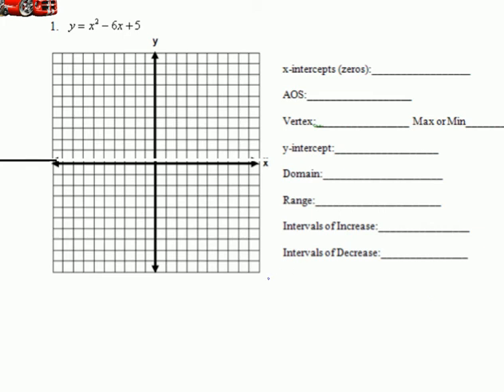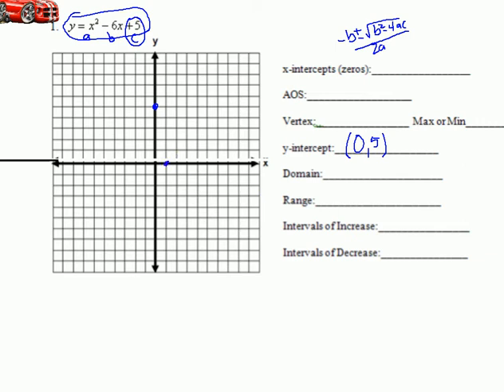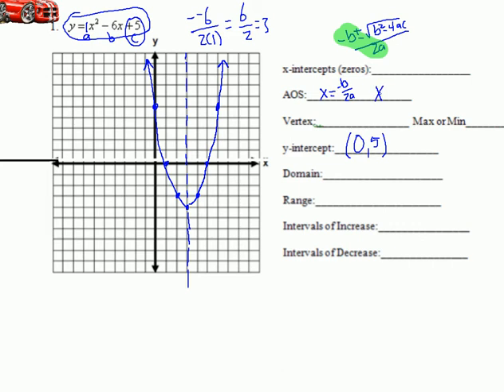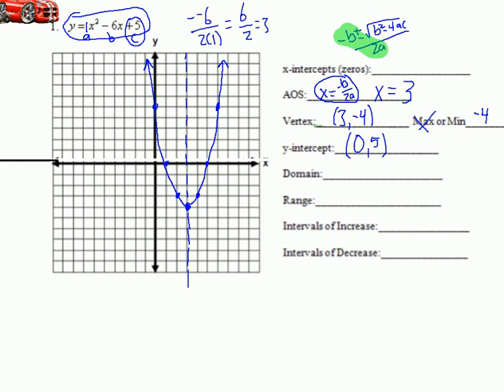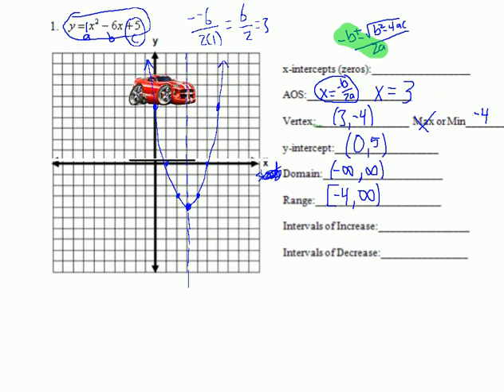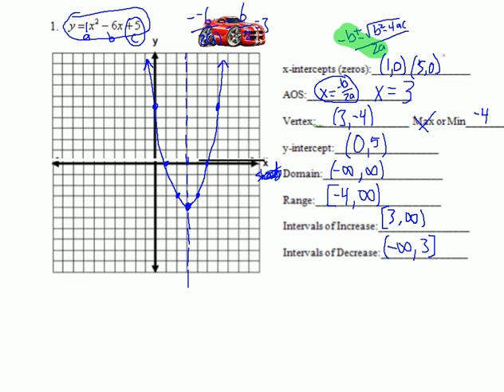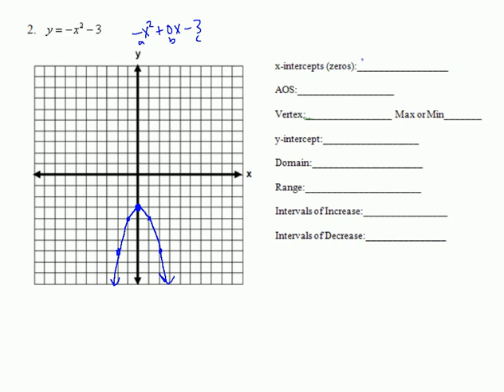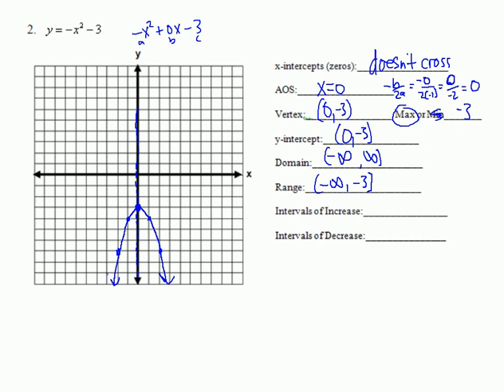graph characteristics - quadratics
Graph Characteristics - Quadratics... domain, range, x-intercepts, y-intercepts, axis of symmetry, vertex, min/max, intervals of increase, intervals of decrease